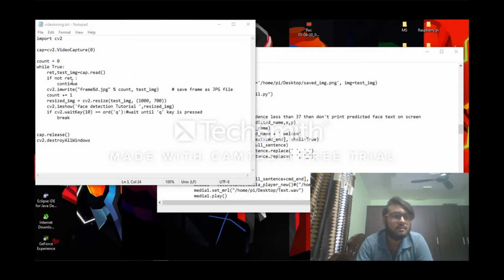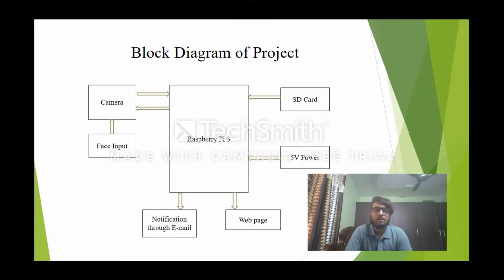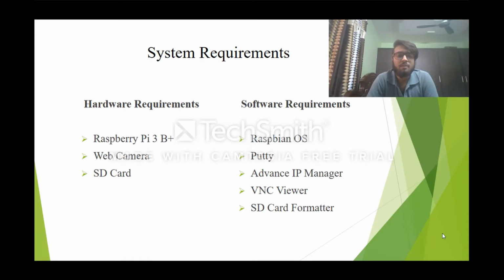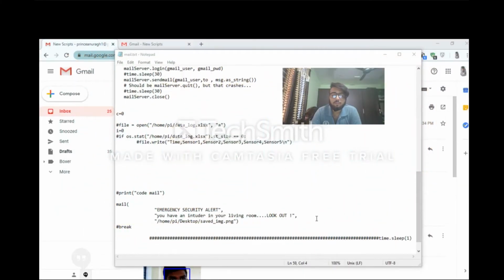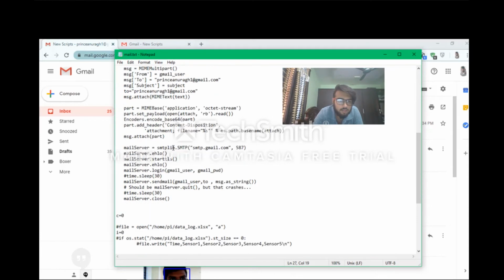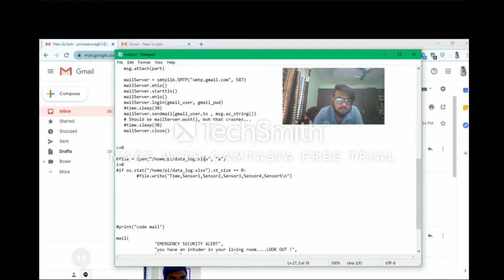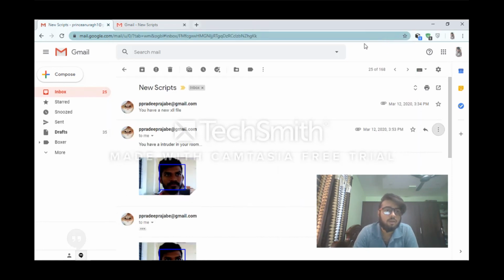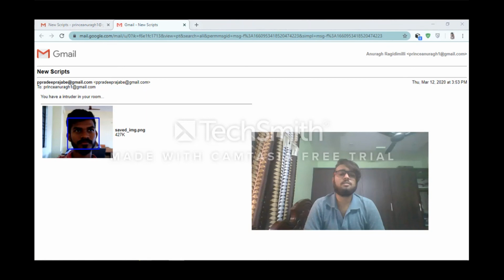Home Visitor Monitoring System